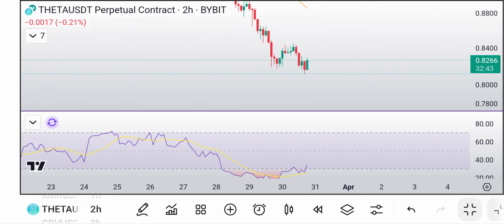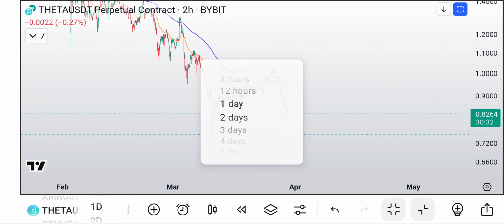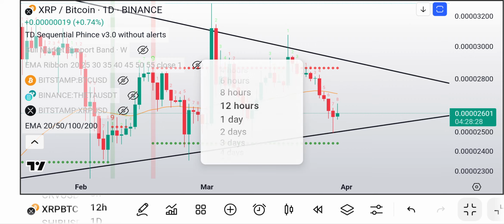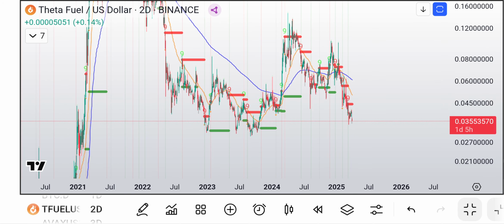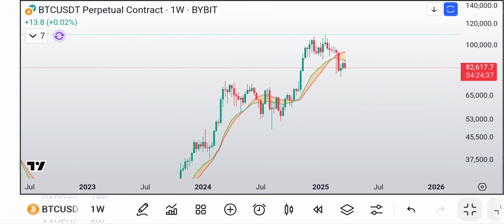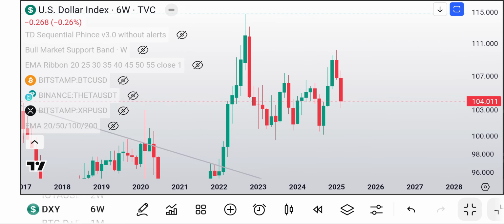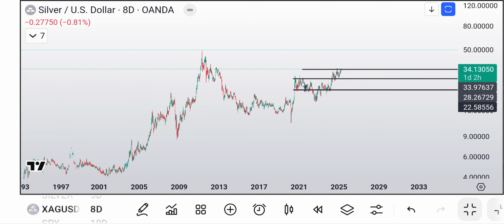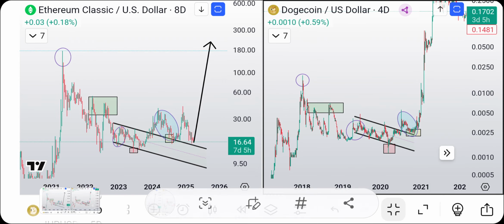Crypto update part 2 bitcoin death cross ☠️ + ALTS + XRP